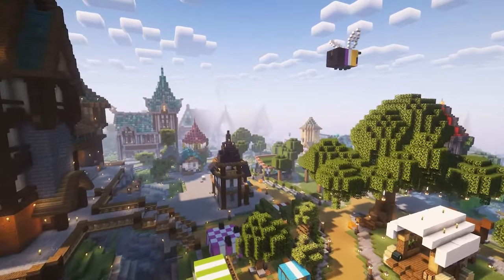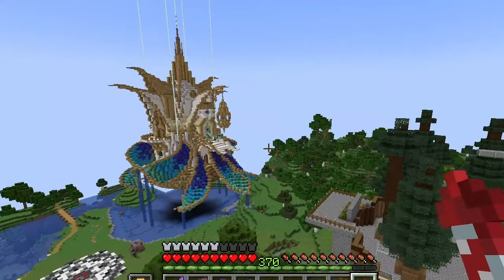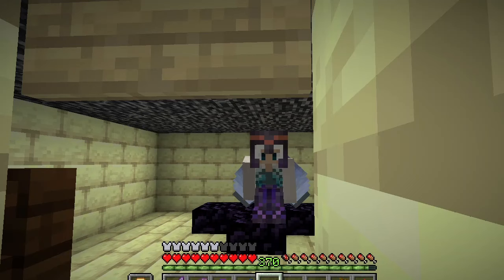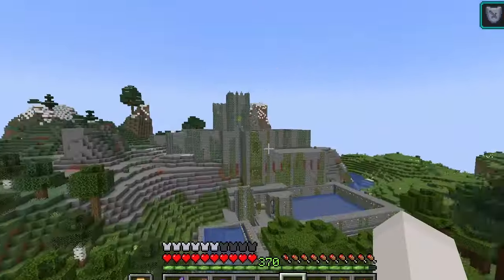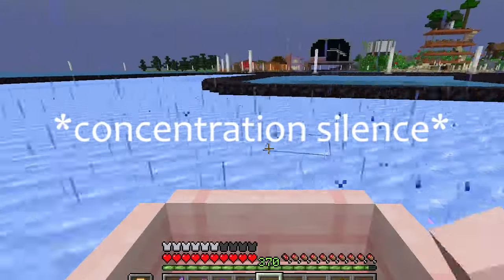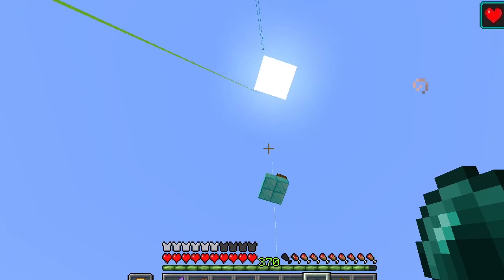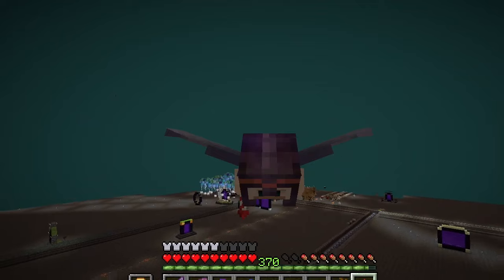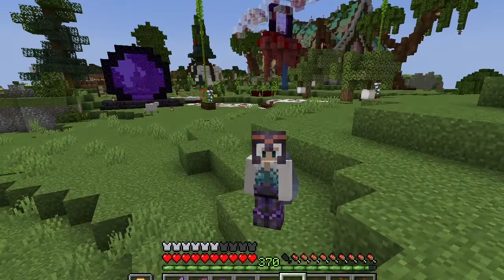Time Travel: A Server Tour | Vervain's Arcadia SMP Ep 25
I've been on Vervain's Arcadia for ten months, but the server has been around a lot longer than that, and dozens of people have left their mark on it! Today we're poking around the corners of the server and discovering new-to-me things! And it wouldn't be spooky season without a visit to the Halloween builds...